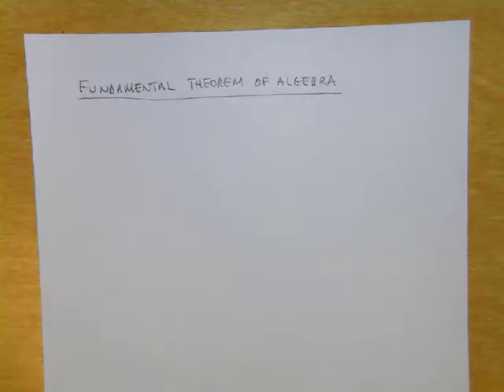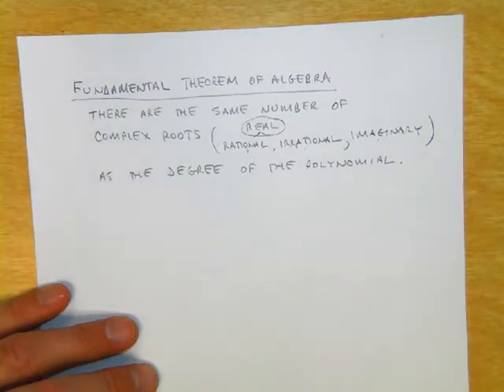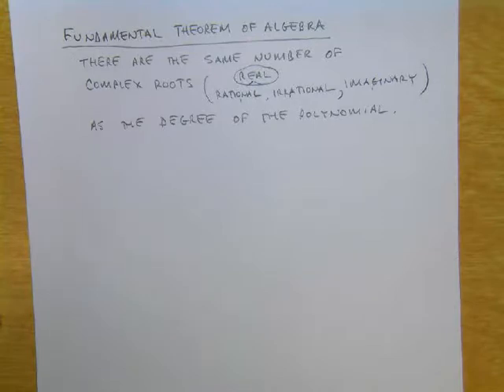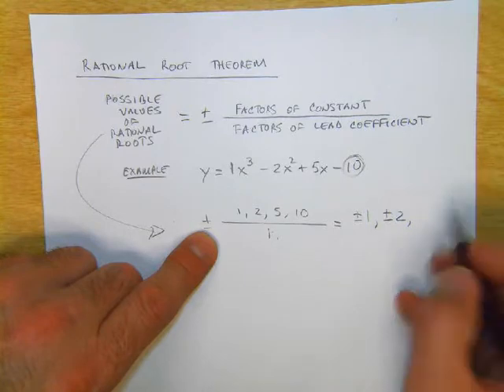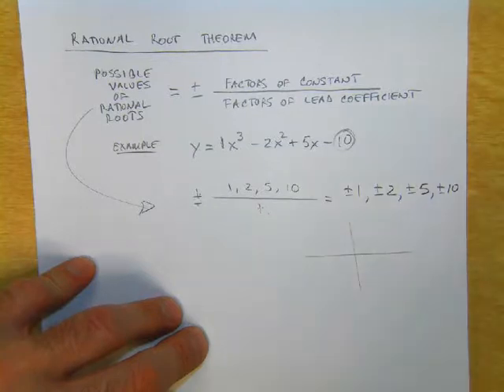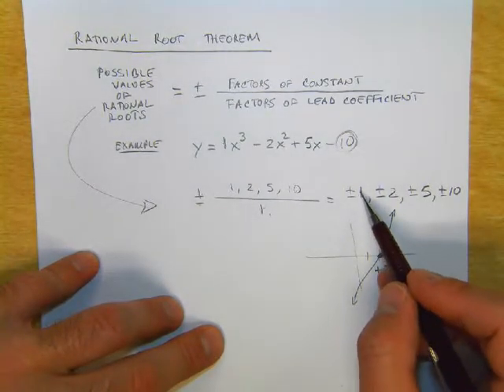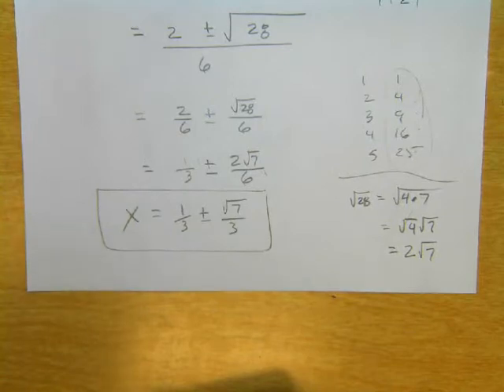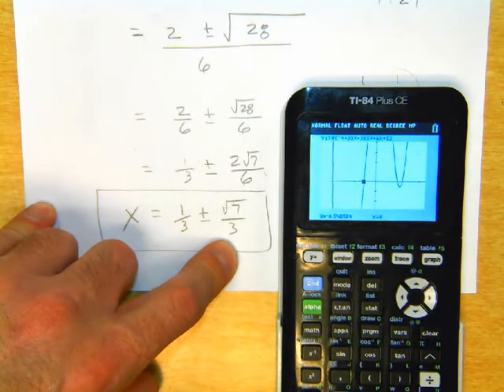Algebra II 1-29-18 part 2